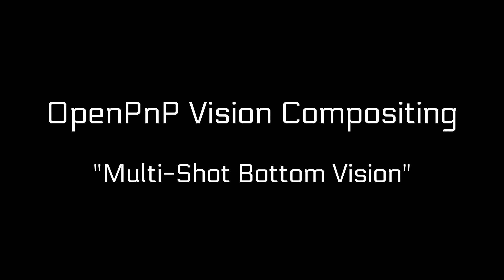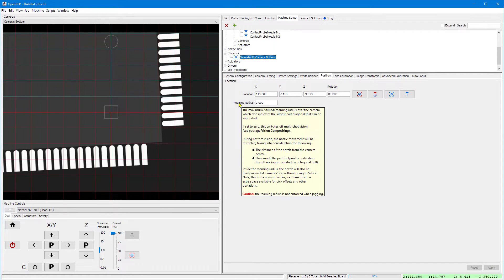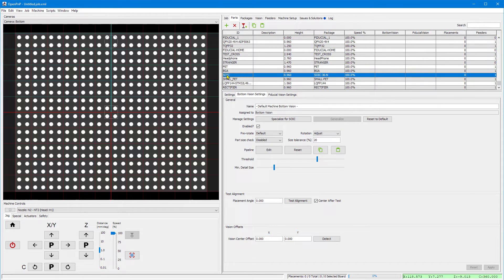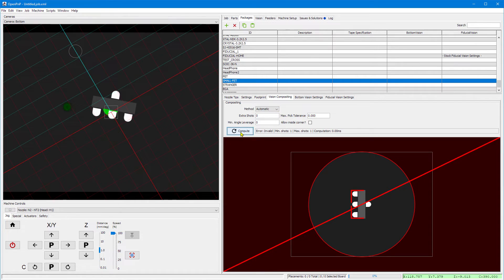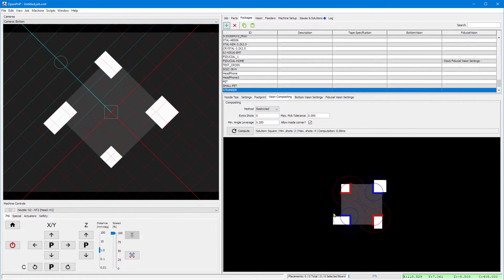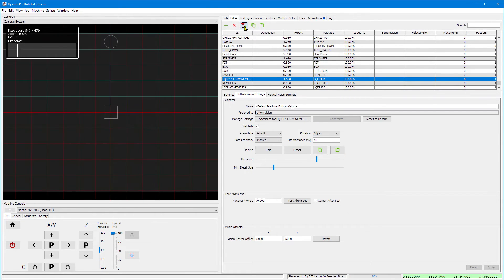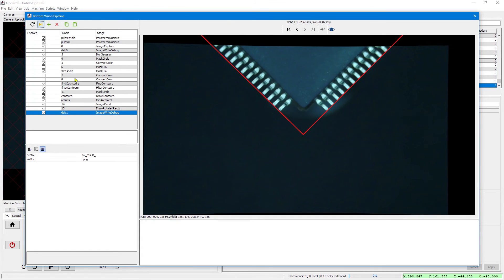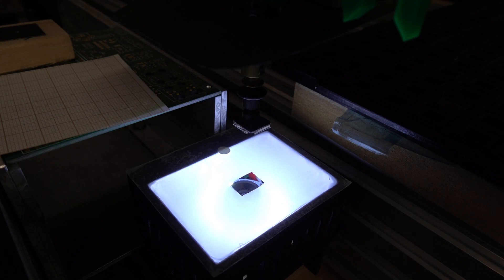OpenPnP Multi Shot Bottom Vision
Introduction to OpenPnP Vision Compositing or Multi-Shot Bottom Vision.

This feature adds Vision Compositing, i.e., multi-shot bottom vision, where multiple corners of a part can be aligned individually and then combined into the whole-part alignment.

The following features are included:

- Align packages that are larger than the camera view.
- Align packages that are not rectangular in their overall shape.
- Improve accuracy by detecting in the camera center, avoiding errors from parallax, viewing & lighting side angles, and residual lens distortion.
- Align packages based on pad corners facing inwards, i.e. parts that are asymmetric on the outside, or so large you can't capture their outside corners.
- Enable the Pipeline Editor to cycle through multiple shots.